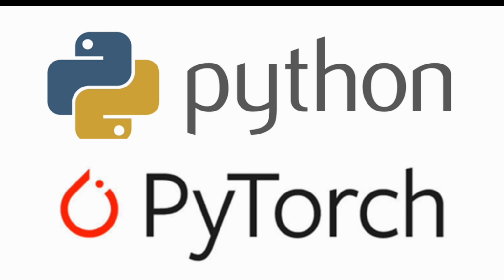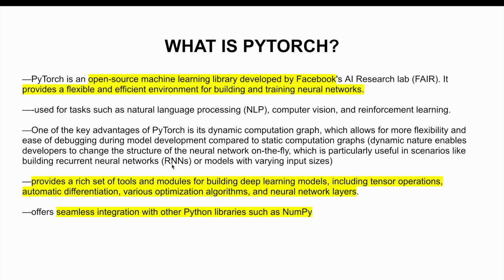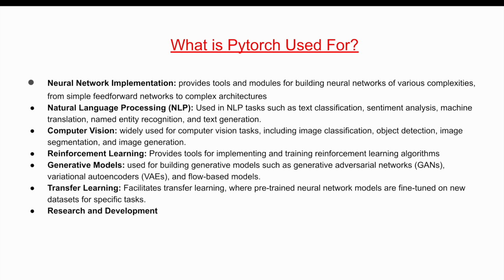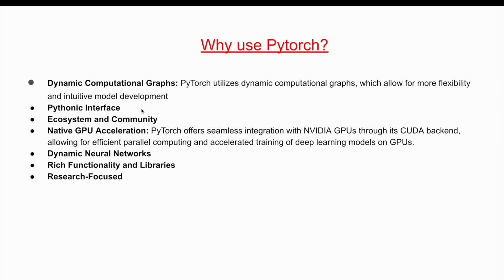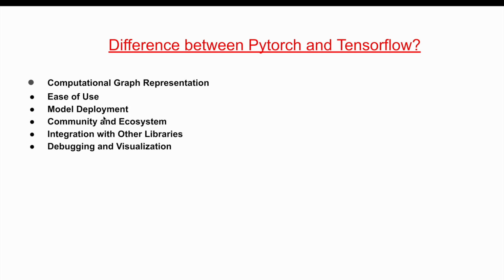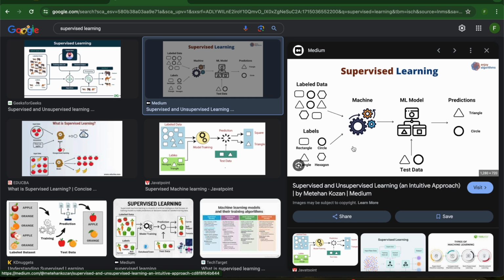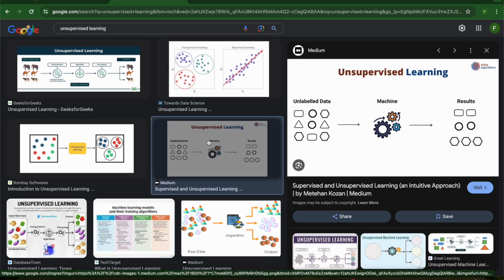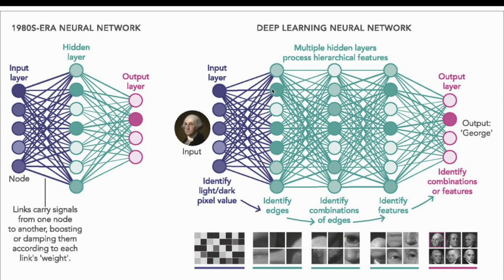Introduction to PyTorch: Building Your Foundation in Deep Learning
Embark on your journey into the dynamic world of deep learning with our comprehensive "Introduction to PyTorch" tutorial! PyTorch has emerged as a leading framework for developing deep learning models due to its flexibility, ease of use, and strong community support. Whether you're a beginner eager to delve into the realm of neural networks or a seasoned practitioner looking to expand your toolkit, this video is your gateway to mastering PyTorch.

In this engaging tutorial, we'll start by laying a solid foundation, exploring the fundamental concepts of PyTorch and its key components. From tensors to autograd, we'll demystify the core building blocks that power PyTorch, empowering you to understand how neural networks are constructed and trained.

But we won't stop there. We'll guide you through practical examples and hands-on exercises, ensuring that you gain practical, real-world experience in utilizing PyTorch to solve complex problems. Whether you're interested in image classification, natural language processing, or even reinforcement learning, PyTorch provides the tools and flexibility to bring your ideas to life.

By the end of this tutorial, you'll have the knowledge and confidence to embark on your own deep learning projects, equipped with the skills to leverage PyTorch's powerful capabilities. Join us on this exhilarating journey into the heart of deep learning with PyTorch, and unlock the potential to revolutionize industries, solve challenging problems, and drive innovation. Don't miss out – let's dive in together!